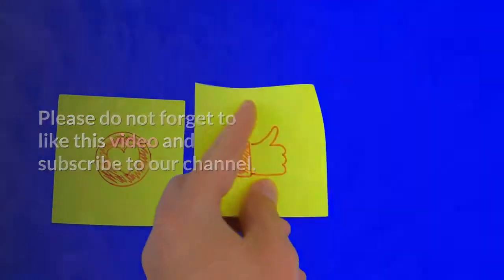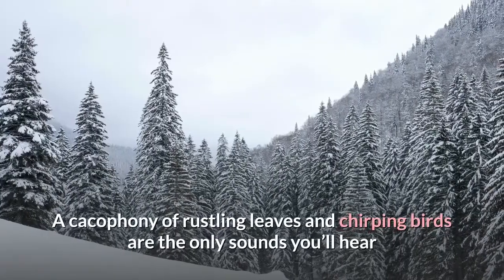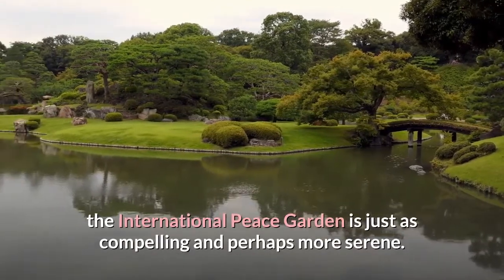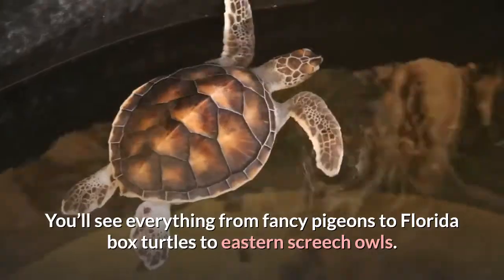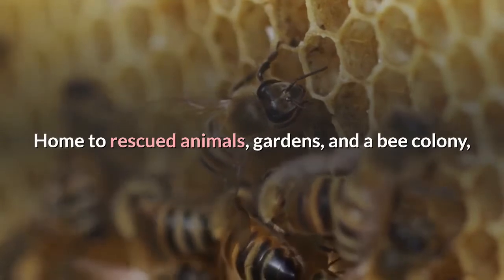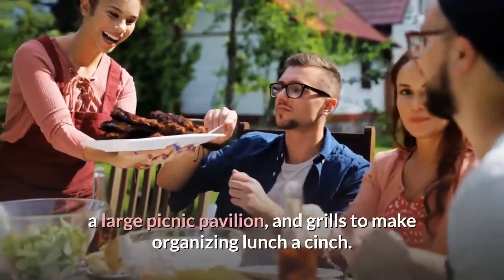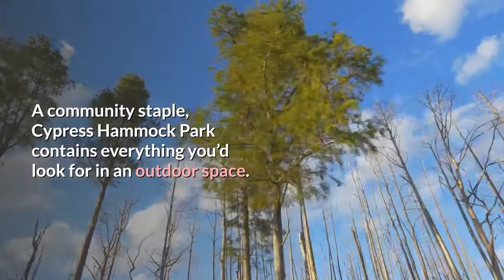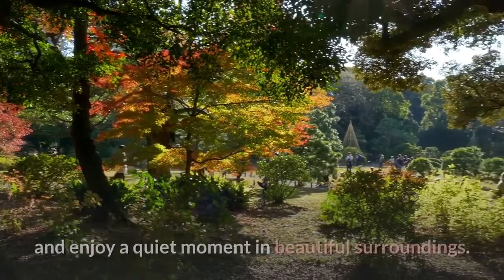Top Rated Things to Do in Coral Springs FL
AZ Services is a multi-industry company, that works in areas of real estate and goods manufacturing. Our areas of interests are insurance (temporary), corporate and student housing. Also we high quality sell home goods.